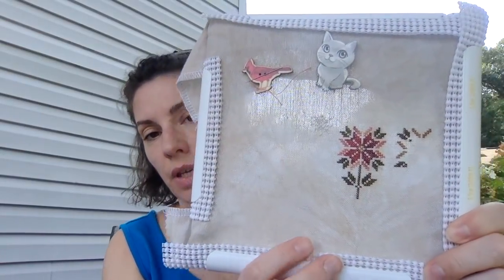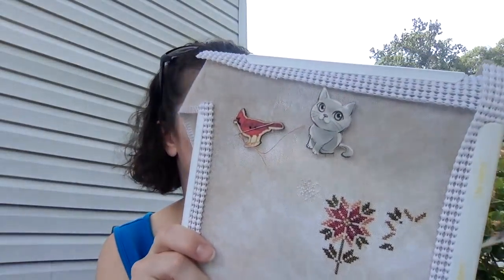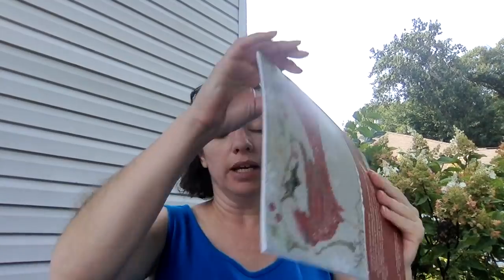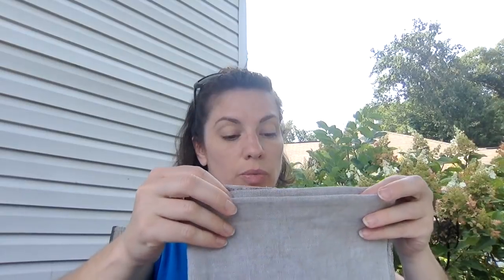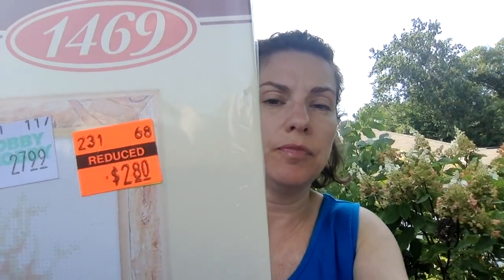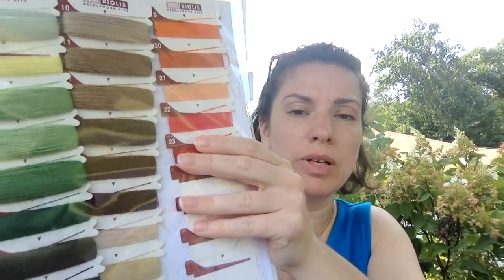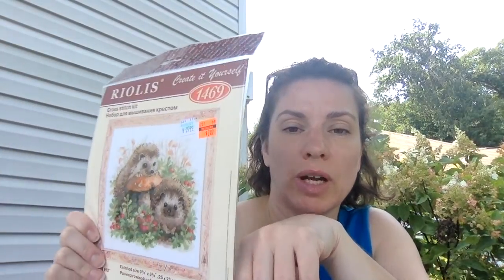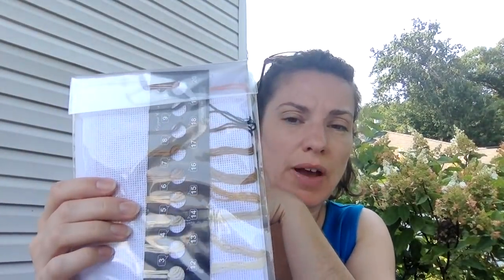Special SAL Edition. *****GIVEAWAY CLOSED********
cgspeaceonearth SAL hosted by @StitchAllTheThings and @Sarahelliot (stitchologie on YouTube)

tistheseason SAL hosted by HomeSteadingOnTheHomeFront

HedgehogSAL hosted by GingerGeraldStitcher and ME